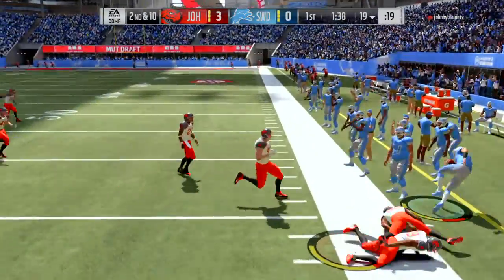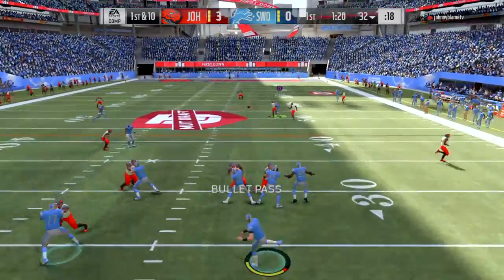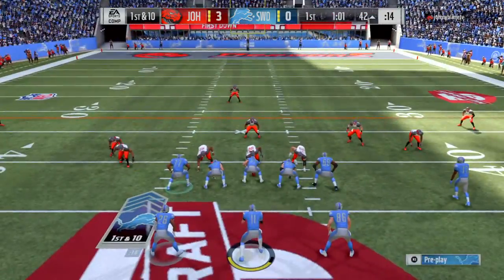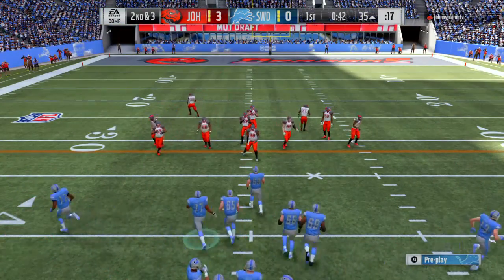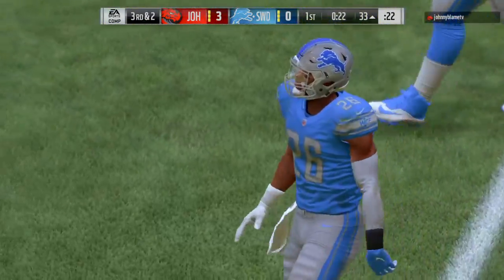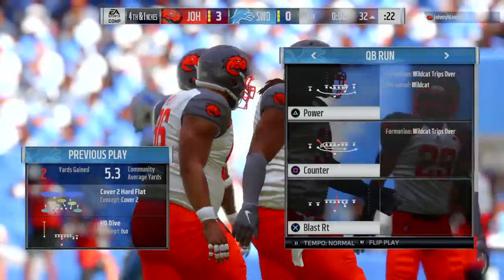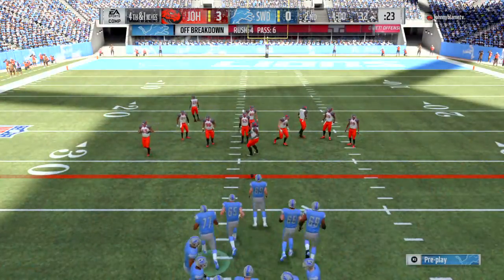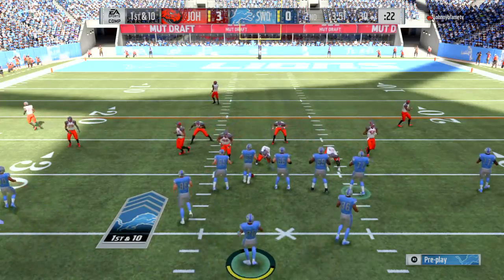Madden NFL 19_20180819124635